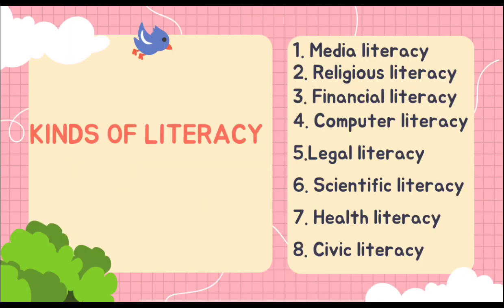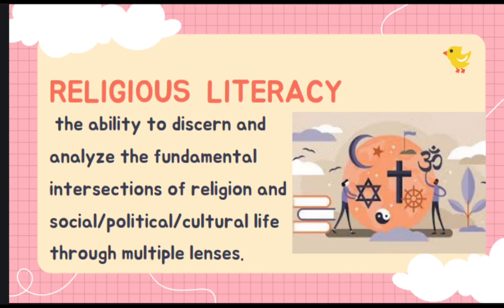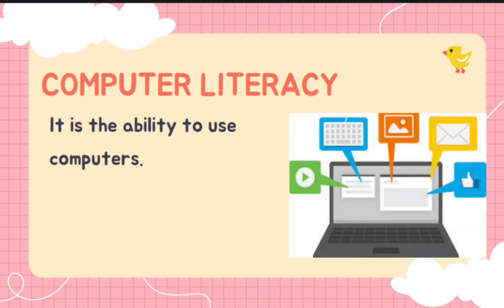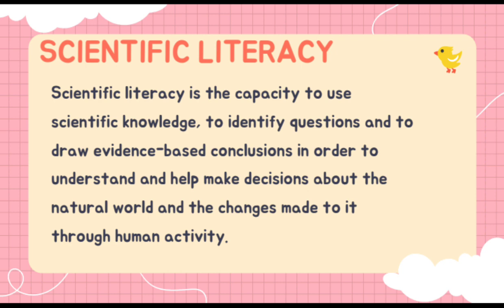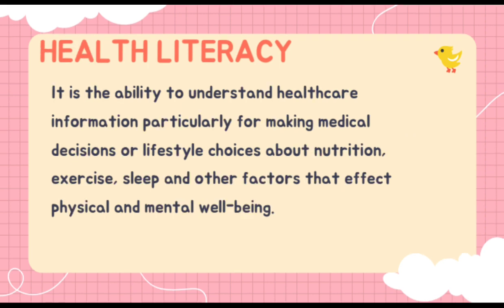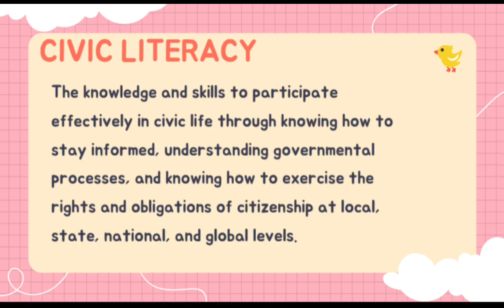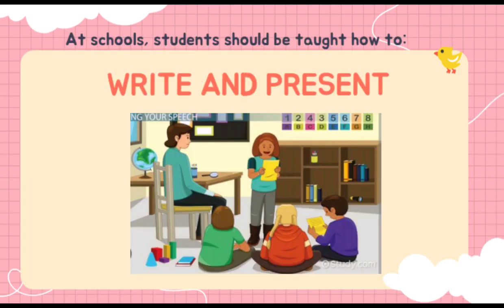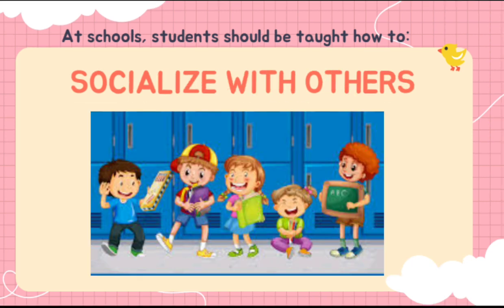C. Developing Functional Literacy (Participatory Approach)